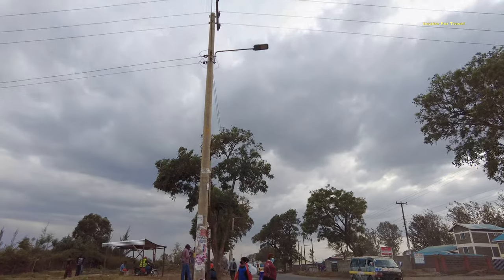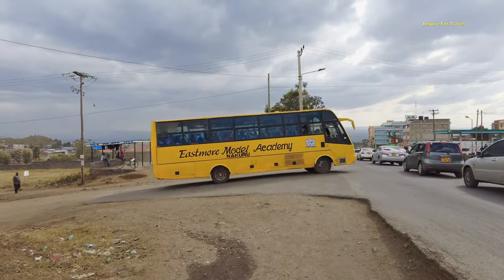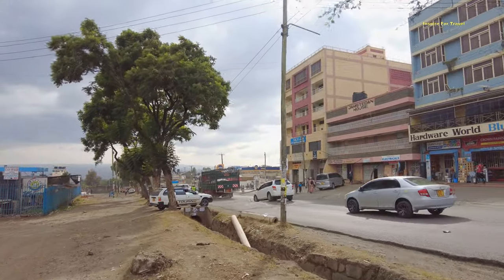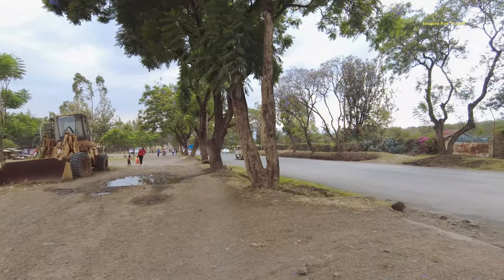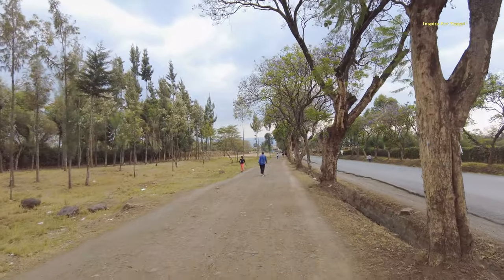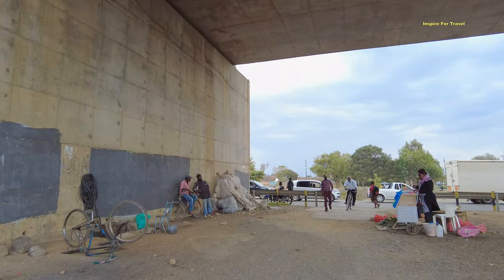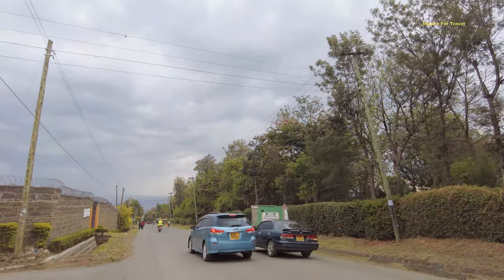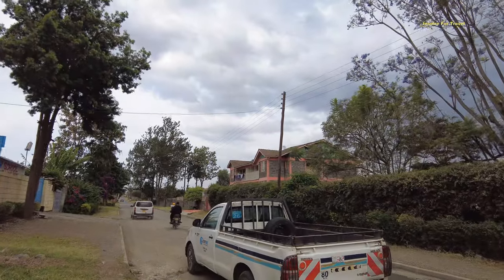I Didn't Know Kenya Was So Beautiful !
I Didn't Know Kenya Was So Beautiful On today's episode we take a causal walk in the fourth largest and beautiful  city of Kenya Nakuru City.

Nakuru is the capital city of Nakuru County, Kenya. It is northwest of Nairobi, in the Great Rift Valley. Nearby is Lake Nakuru National Park, home to rhinos, giraffes, lions and leopards.

Following the approval of the Senate of Kenya in June, the President of the Republic of Kenya gave a city charter for official transformation of Nakuru to a city status in December 1, 2021, making it the fourth city in Kenya after Nairobi, Mombasa and Kisumu.